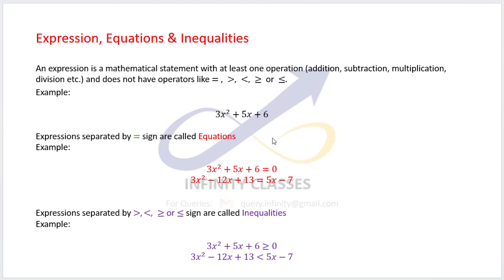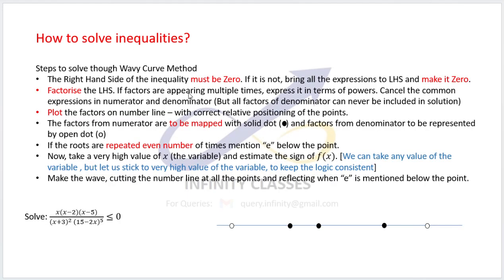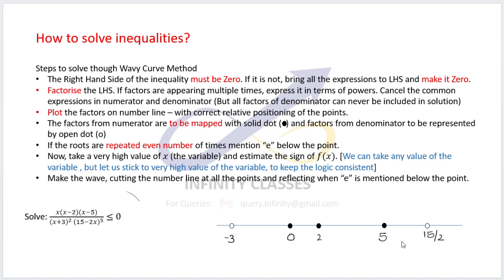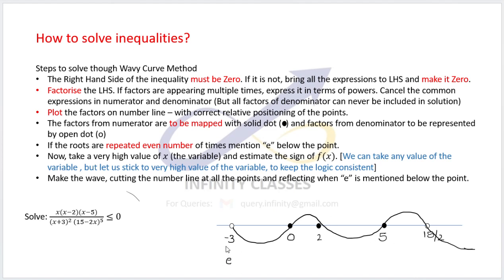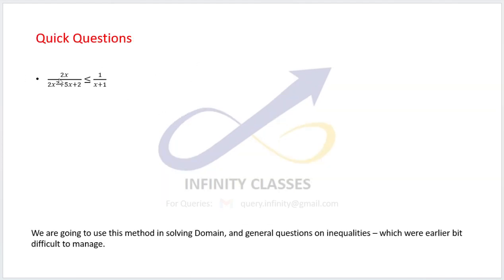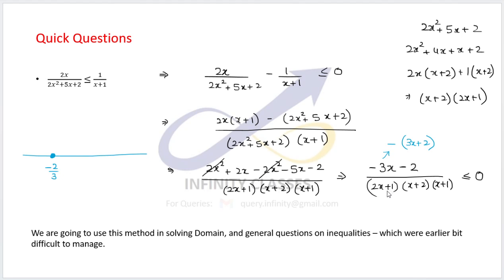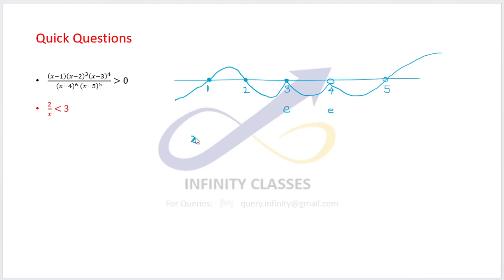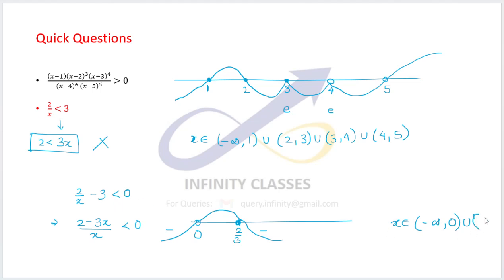Infinity Classes Basics of Calculus 2a Wavy Curve Method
Understanding Wavy Curve Method